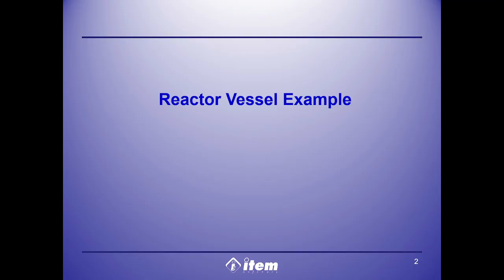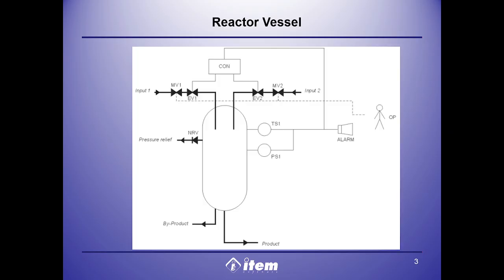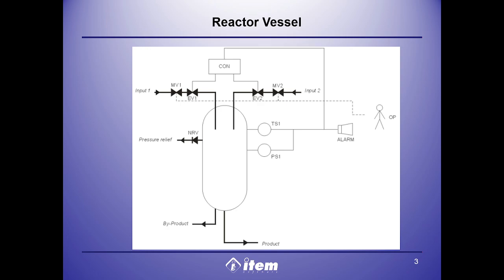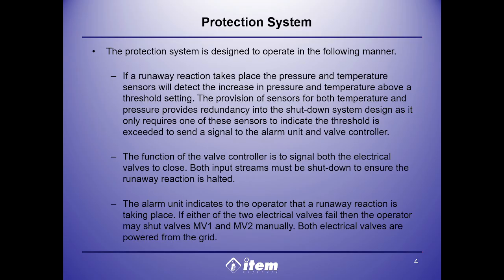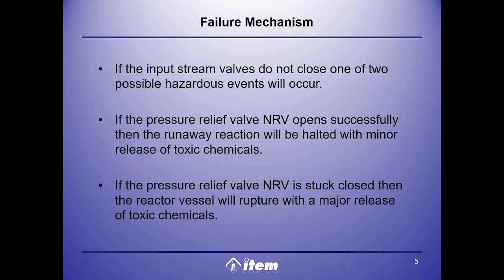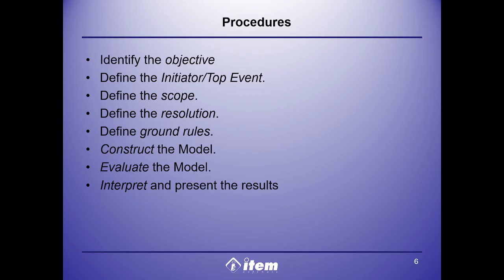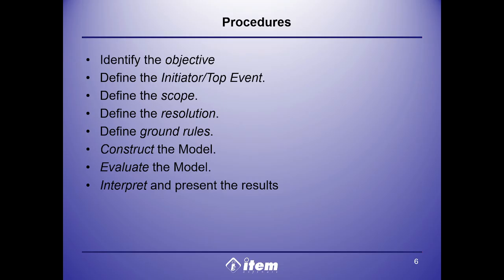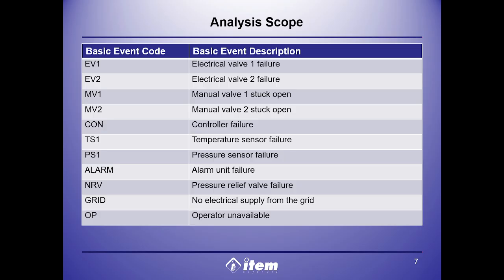ITEM SOFTWARE - Risk Analysis - Part 3